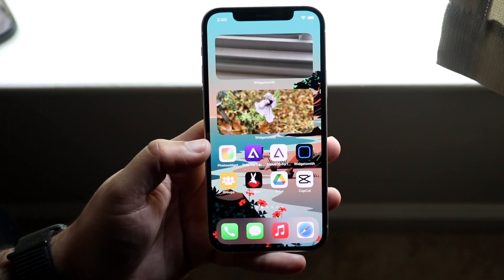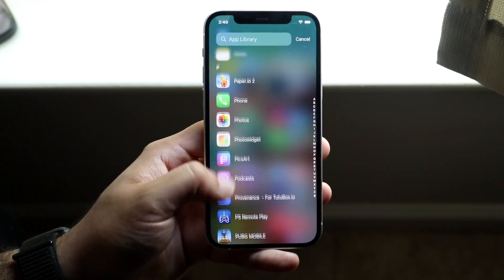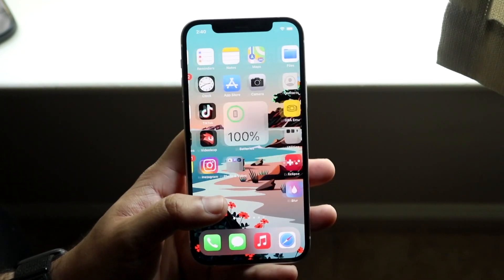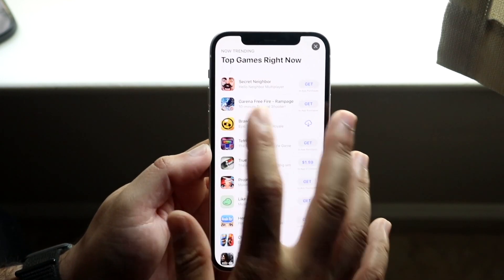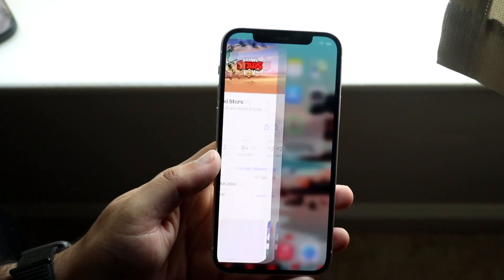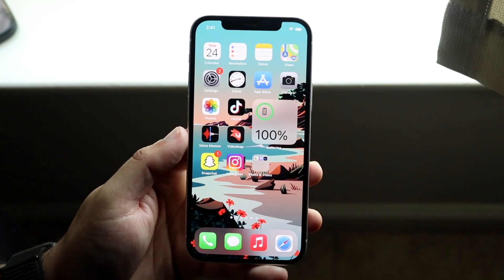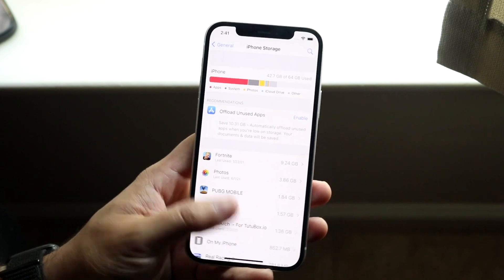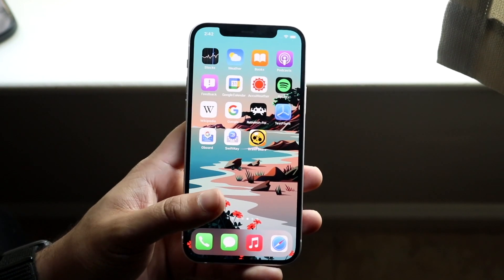How To FIX iPhone Apps Not Downloading! (2021)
Here is exactly How To FIX iPhone Apps Not Downloading! (2021)